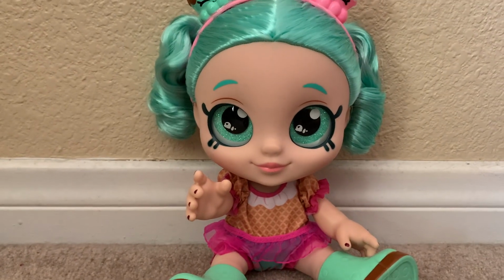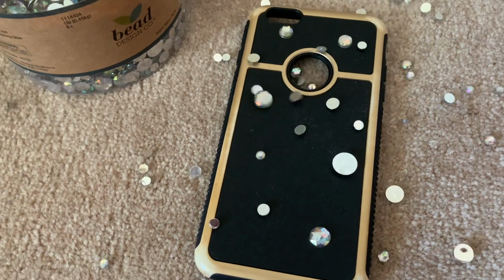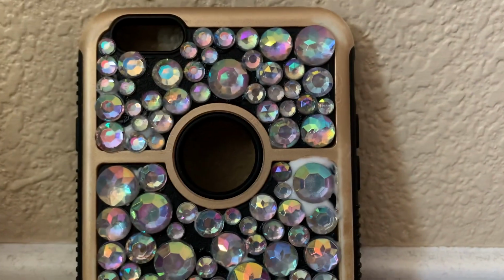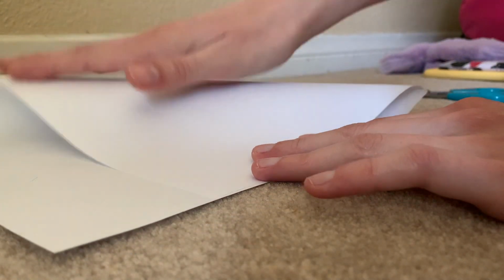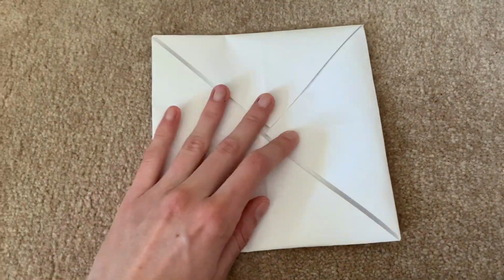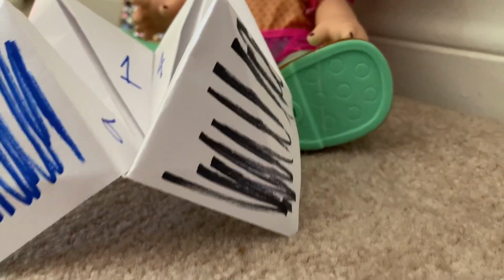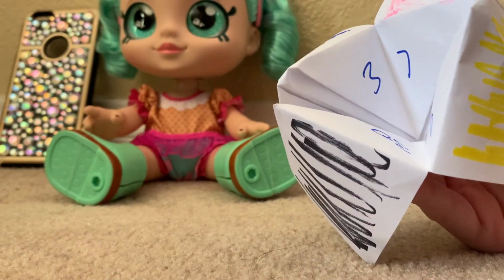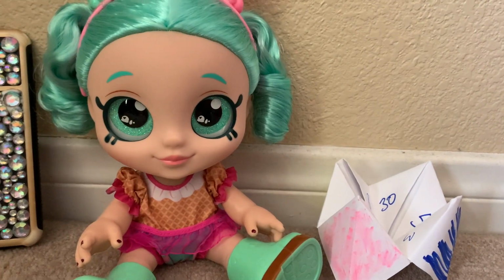KINDI KIDS Peppa Mint does Arts and Crafts!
Peppa Mint teaches us how to do some fun arts and crafts, bedazzling and origami!